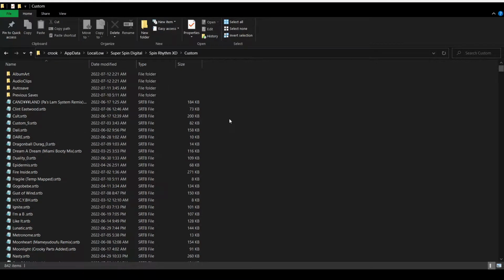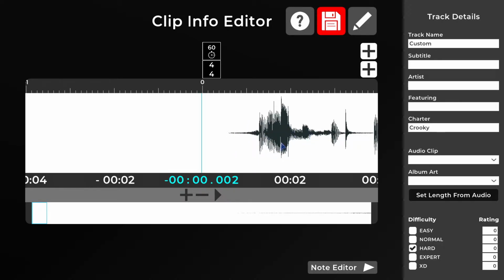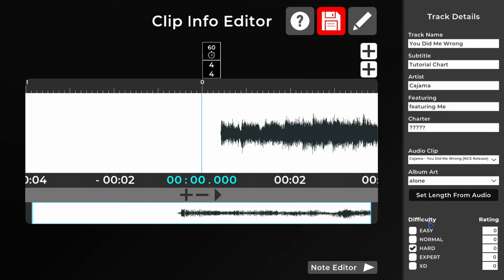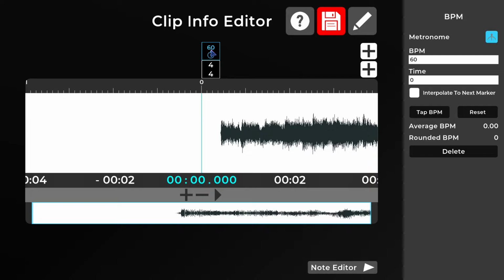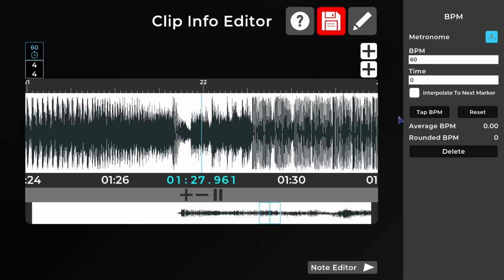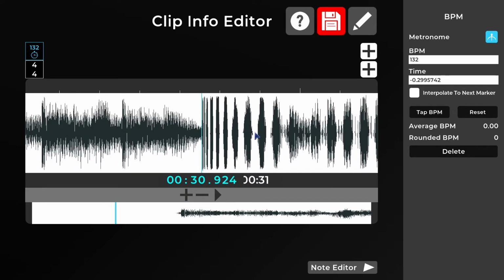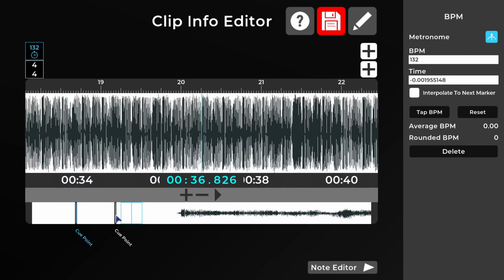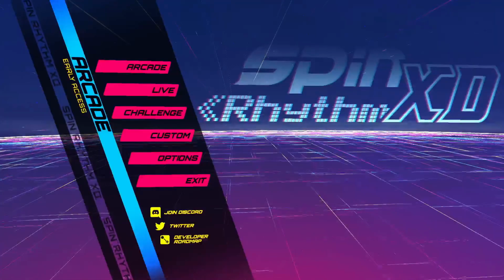Spin Rhythm XD Charting Tutorial - Chart Setup and Tempo Mapping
Hello everyone, welcome to the first video in my Charting Tutorial series. In this video I discuss every option available within the clip info editor portion of the program, and discuss how to set up your very first chart so that you can start placing notes in future. If you have any questions or need clarification drop them in the comments.